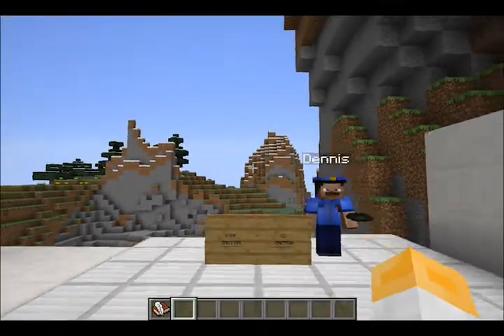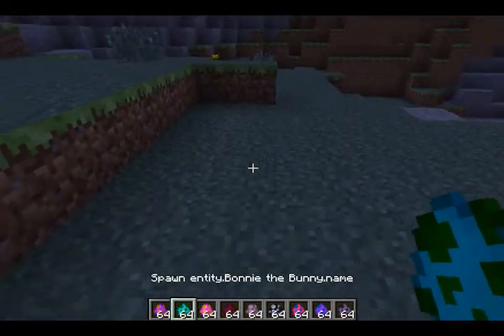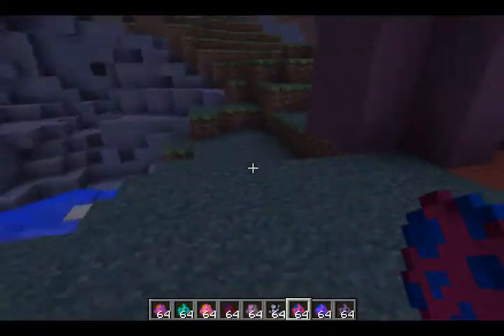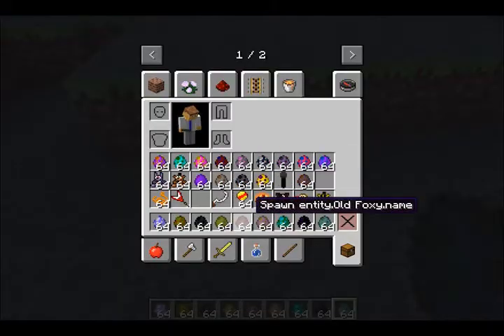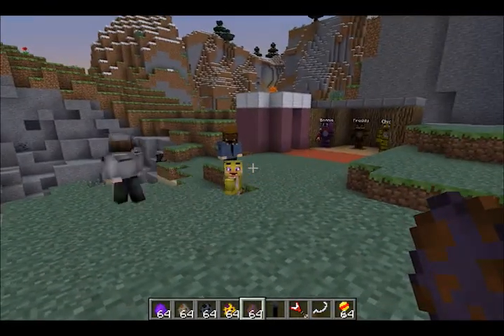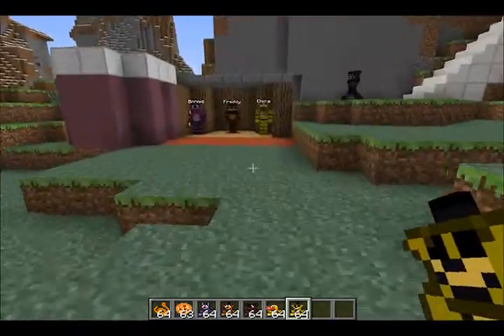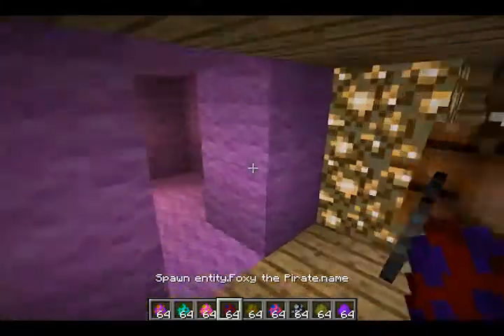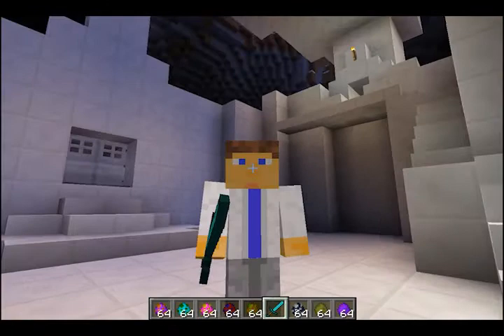I MET FREDDY FAZBEAR?! | Minecraft 1.7.10 Freddy Craft Mod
Today we recieve a kit with the real Five Nights At Freddy's characters and items and we review them.